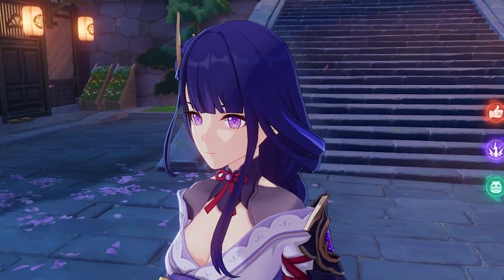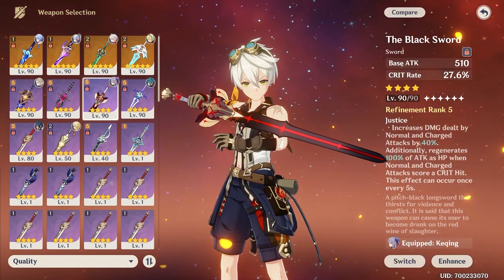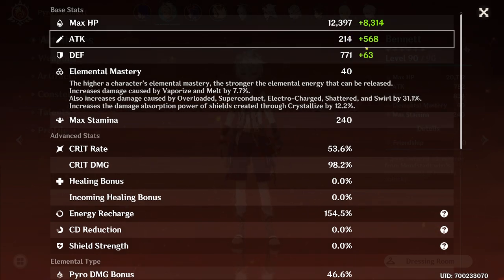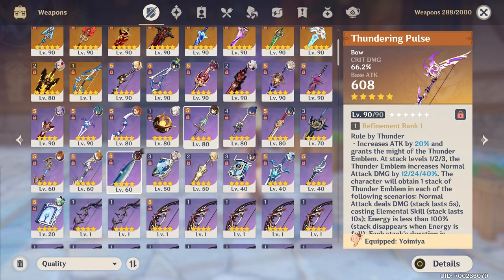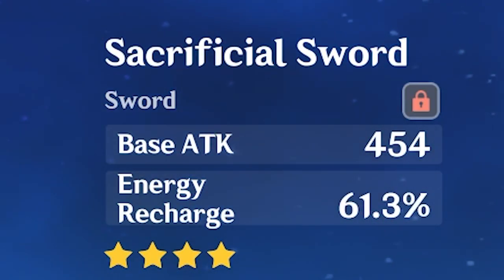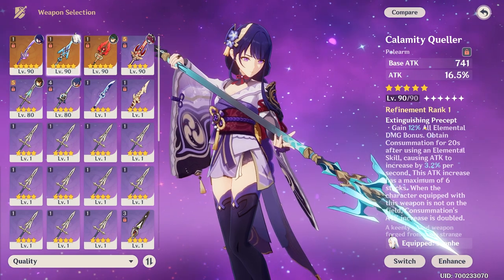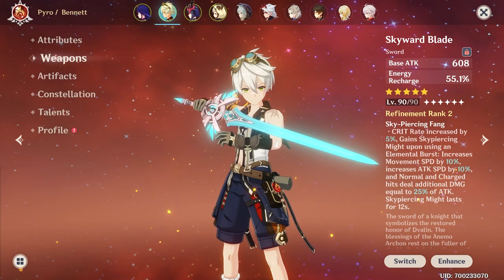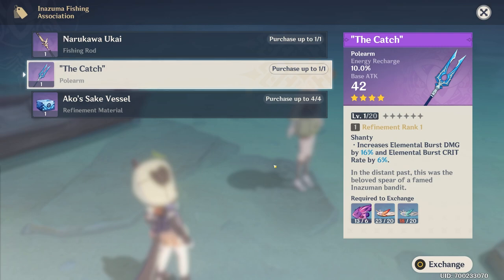Let's Talk About F2P Weapons... (Genshin Impact)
Today in Genshin Impact we're talking about weapons, more specifically, F2P weapons. Stats to look out for, which weapon is best for your character, and so on.

0:00 Intro
1:06 Damage Weapons
2:02 Another Base ATK Explanation
3:12 Main DPS Weapon Stats
3:26 F2P Weapons Lack Crit
5:13 Support Weapons
6:14 Special Weapons
7:43 Passives
8:39 Popular 4-Star Hero Weapon Suggestions